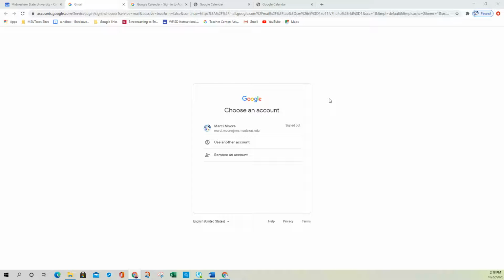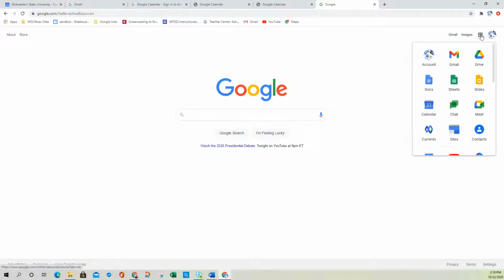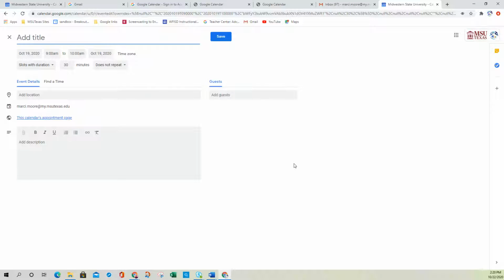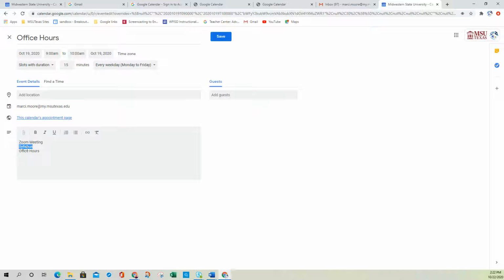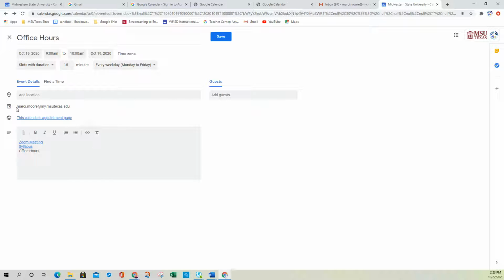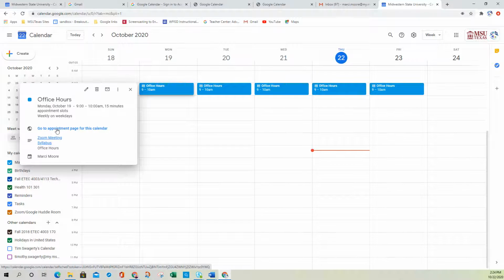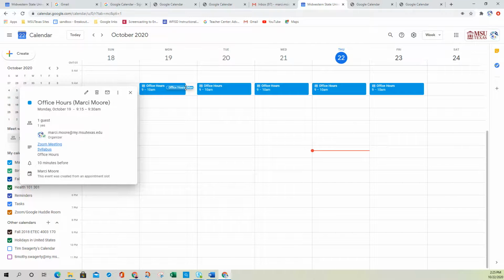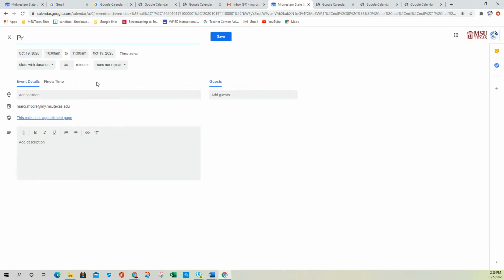Appointment Slots for Google Calendar